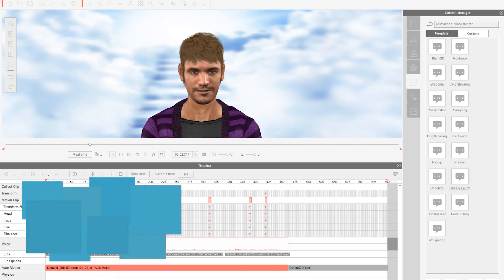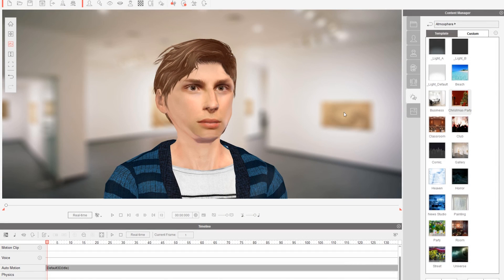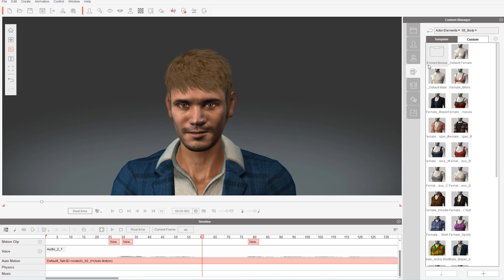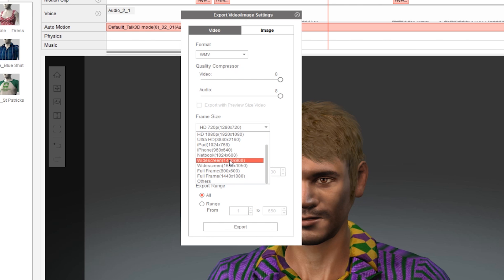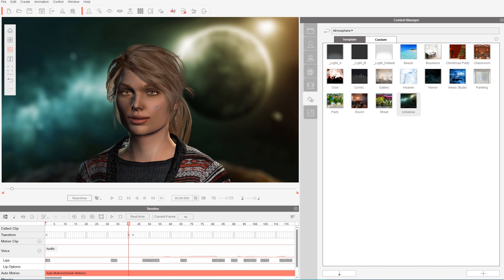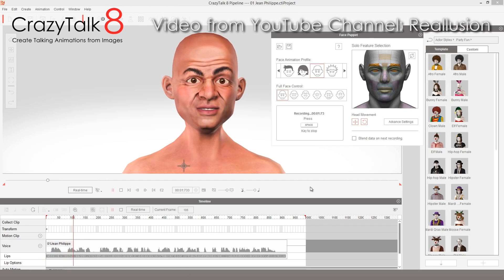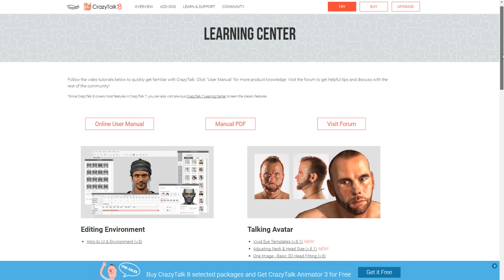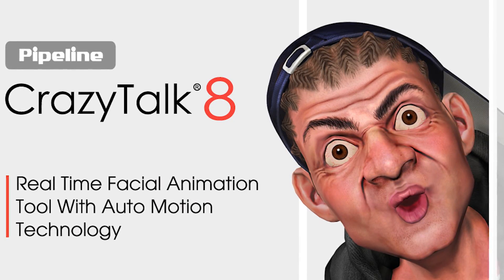CrazyTalk 8 Pipeline Software Review (Win. 64 bit)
This is my review of the product CrazyTalk 8 Pipeline by Reallusion.